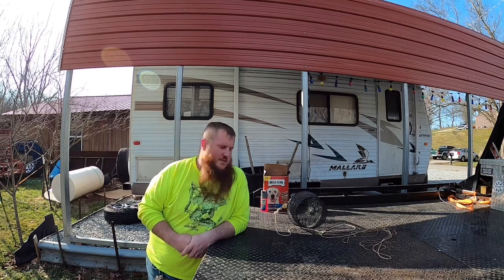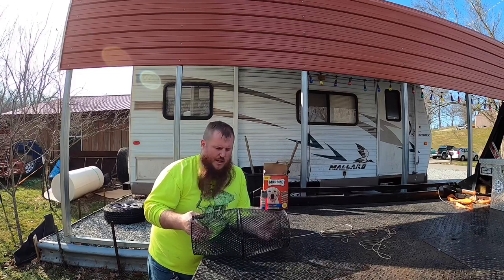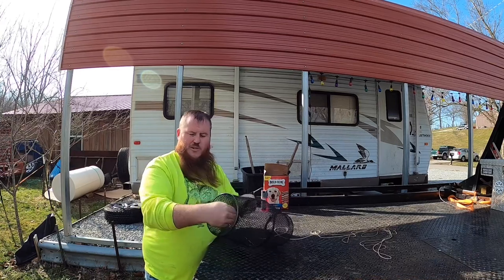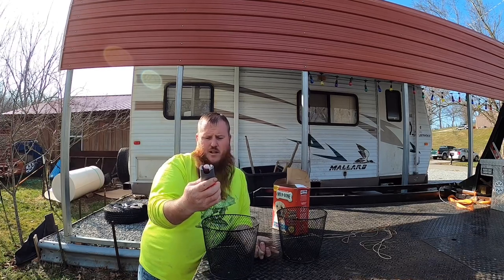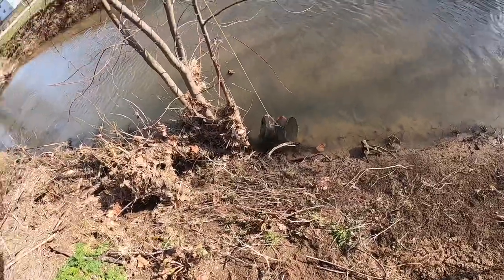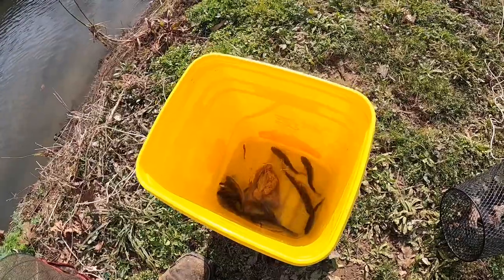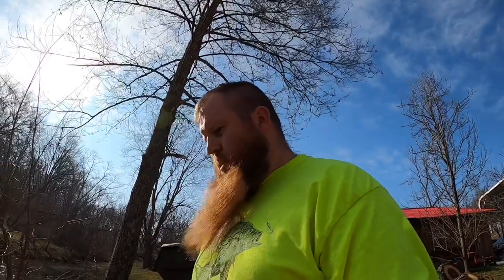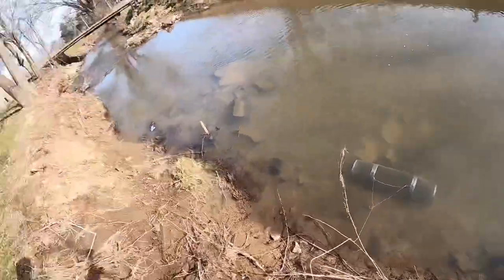How to catch minnows in your local creek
I show how I catch minnows and what equipment I use to get it done.